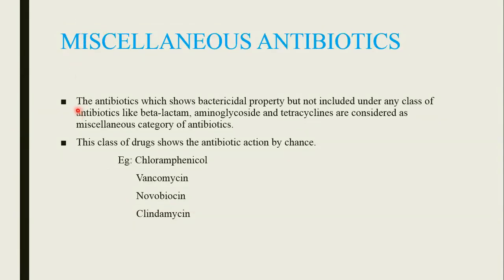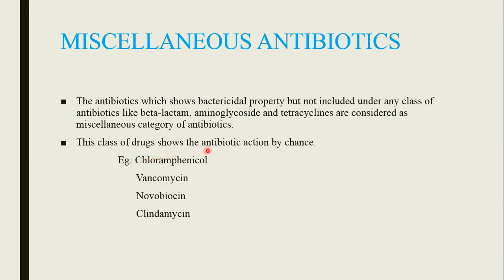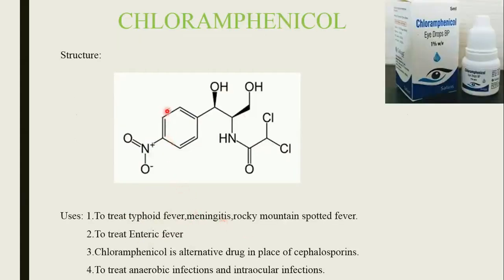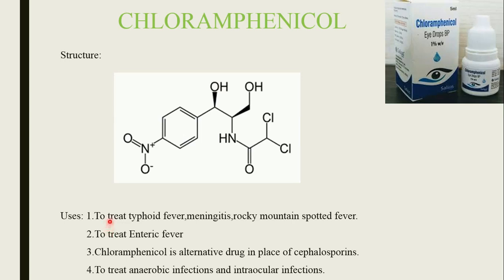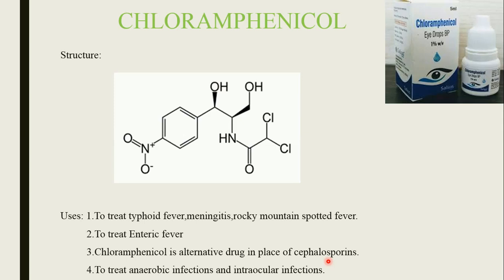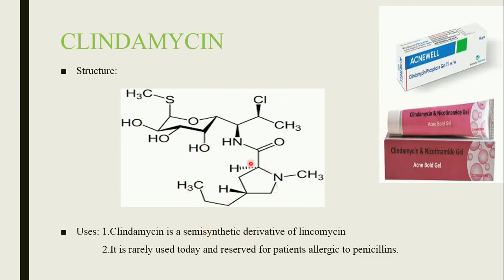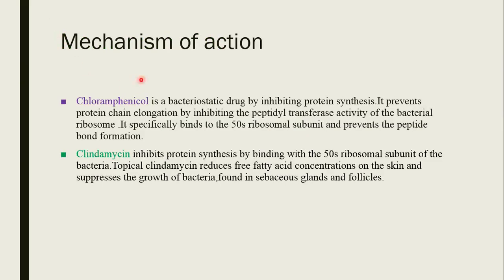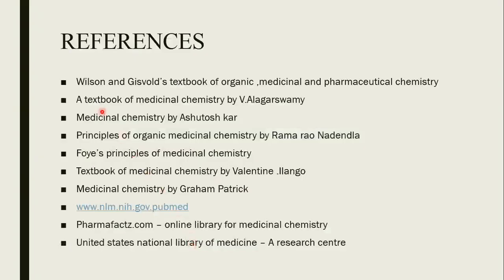Medicinal chemistry||Miscellaneous Antibiotics||RGUHS||B.Pharmacy||Swathi PharmaJnan#Lecture -73